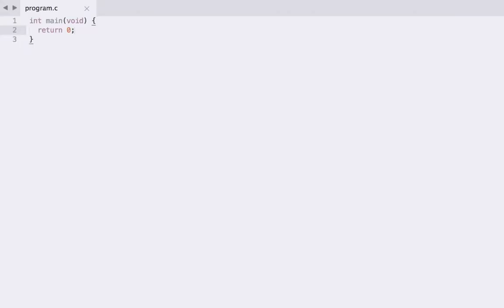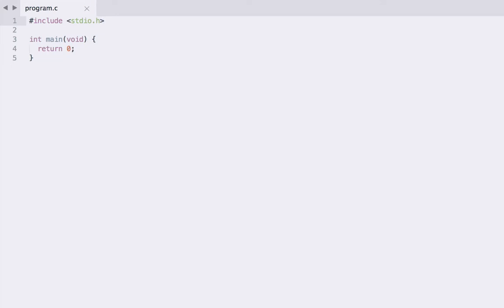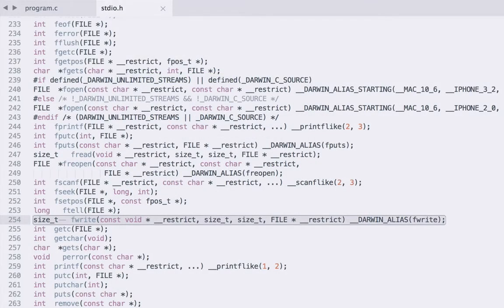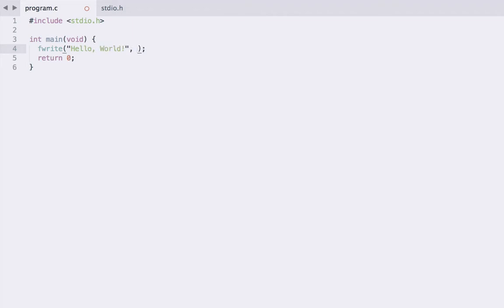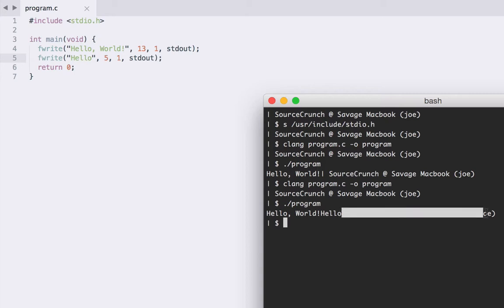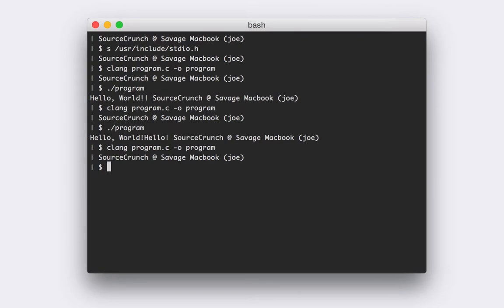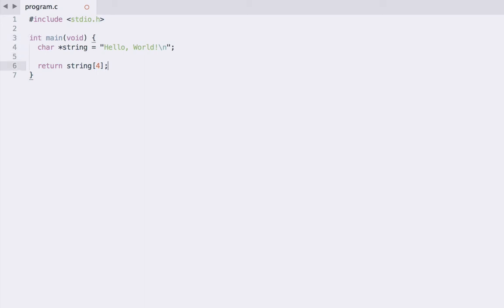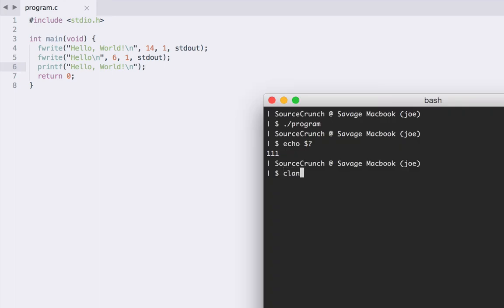Foundations of C #3: "Hello, World!"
Originally released in April 2016. In this video we learn how to output text - particularly, the string "Hello, World!" - to the console window. Though this may sound simple, getting a bunch of wires and electrical signals to display some text characters on a screen is no small feat!

== QUIZ ==

1. What does the include preprocessor directive do in C?
    A. Informs the compiler that we wish to use functions with forward declarations in a particular file.
    B. Inserts the contents of a particular file in place of the directive.
    C. Nothing - it is merely a note for the programmer.

2. fwrite is a C standard library function. What does this mean?
    A. fwrite is a function that is defined in the C standard.
    B. fwrite is a function that most compilers provide.
    C. fwrite is a function which helps locate books.

3. A 'forward declaration' of a function informs the compiler that this particular function exists. In the case of C standard library functions, the compiler typically links in code relating to C standard library function prototypes so that everything works correctly. What is the component of the compiler that does this linking called?
    A. Loader
    B. Preprocessor
    C. Linker
    D. Compiler

4. You can 'call' a function to execute its code (with a particular set of values, if appropriate). Which of the following is a valid function call to fwrite?
    A. fwrite("Hello, World!\n", 14, stdout);
    B. fwrite("Hello, World!\n", 14, 1, stdout)
    C. fwrite("Hello, World!\n"  14  1  stdout);
    D. fwrite("Hello, World!\n", 14, 1, stdout);

5. Which of the following fwrite calls will output the exact string "Hello, World!"?
    A. fwrite("Hello, World!", 13, 13, stdout);
    B. fwrite("Hello, World!", 12, 1, stdout);
    C. fwrite("Hello, World!", 6 * 2 + 1, 1, stdout);
    D. fwrite("Hello, World!", 6 * 1 + 2, 1, stdout);

6. Textual character data in C is stored by associating particular numbers with particular letters. Strings (like "Hello, World!") are then just a series of these numbers put next to one another. In an encoding where R = 01010010, S = 01010011, T = 01010100, which of the following binary sequences represents the string "STR"?

== ANSWERS ==

1. B
2. A
3. C
4. D
5. C
6. C

== CHALLENGES ==

- Write a program that outputs the following text art to the screen by calling fwrite or printf multiple times: